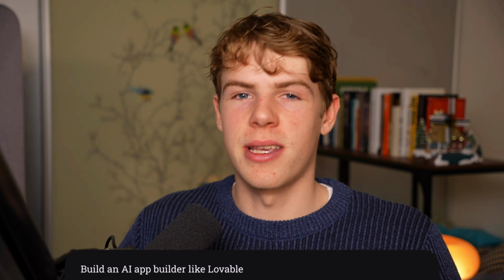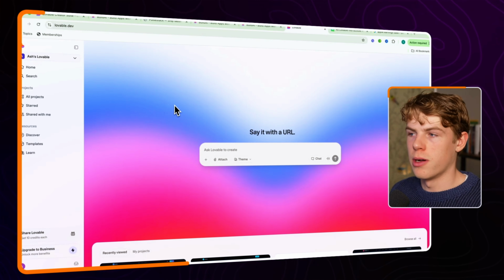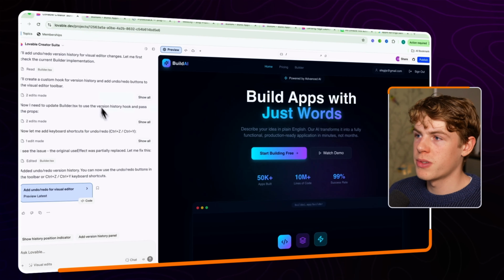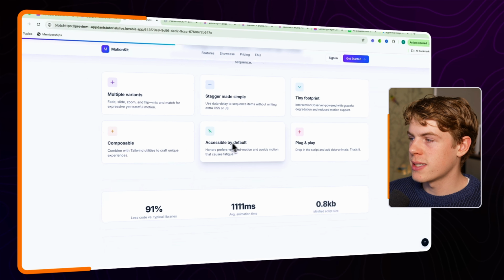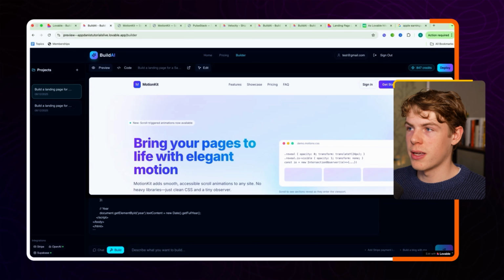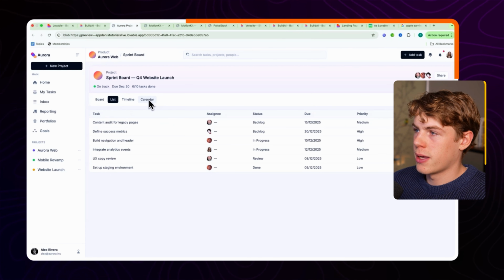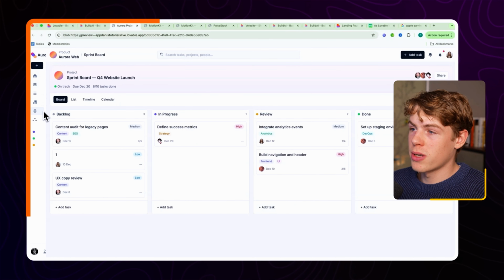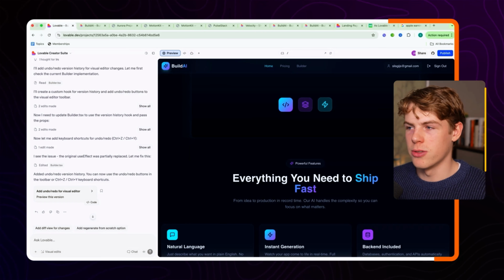I Tried Copying Lovable Using Lovable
In this video, I tried copying Lovable using Lovable itself to see how far AI app builders have really come.

I walk through the full process — prompting, UI generation, backend logic, and limitations — and break down what Lovable does well, where it struggles, and whether it’s actually viable for building real products instead of demos.

If you’re curious about building SaaS products, MVPs, or internal tools with AI, this test gives you a realistic look at what’s possible today.